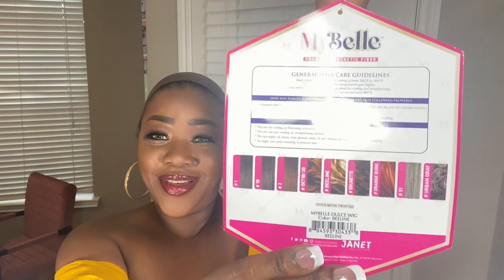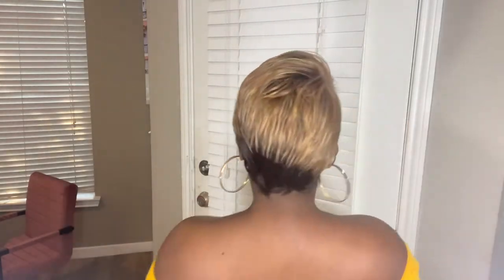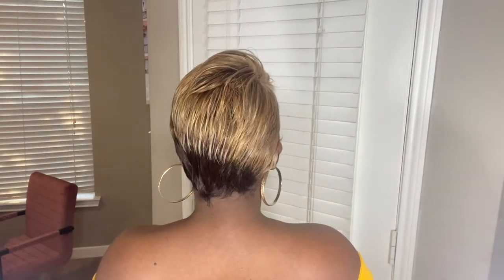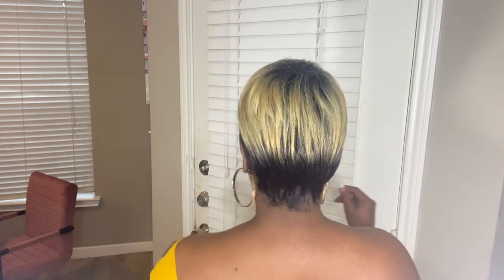Ella vs Dulce | Short Wig Series ♥️ | Mayde & Janet Collection Wig Review | Fabulous Over 40 ⭐️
Color:  Ella / Taginger | Dulce/ Beeline
Price: $16.94 | $17.94